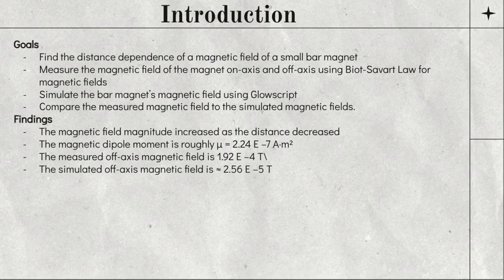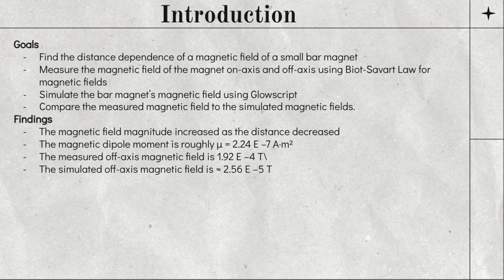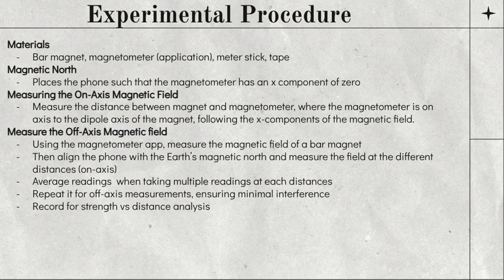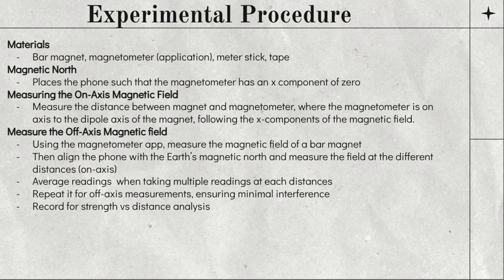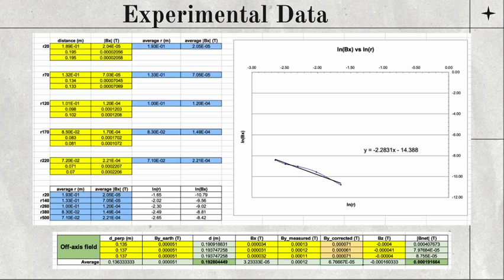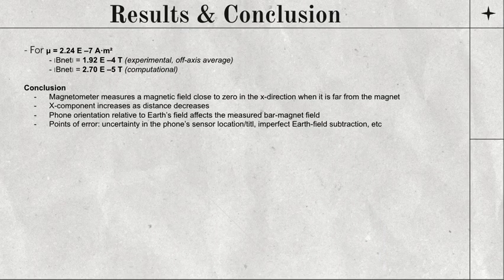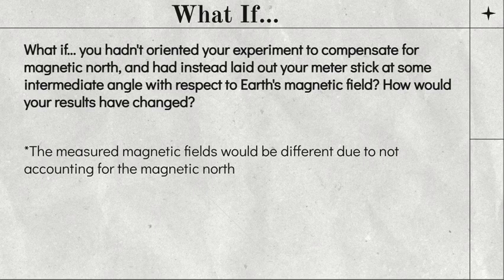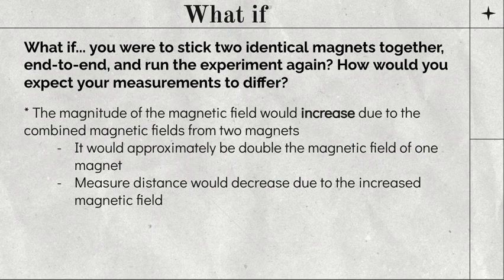LAB 4 BAR MAGNETS